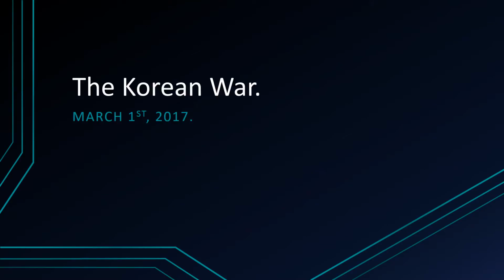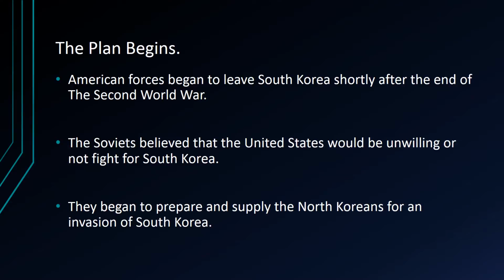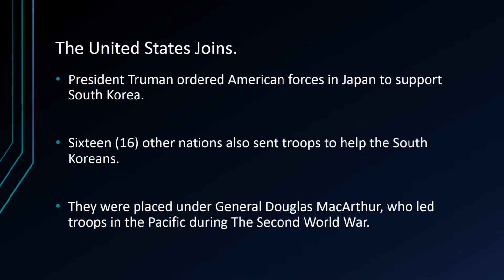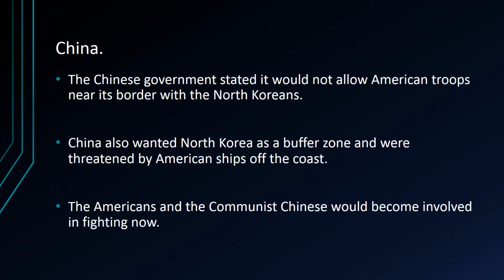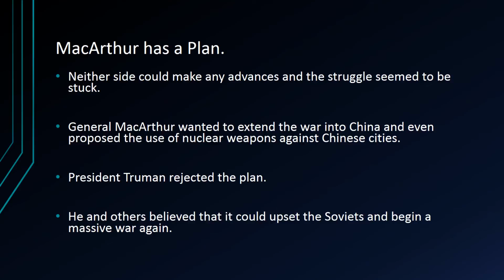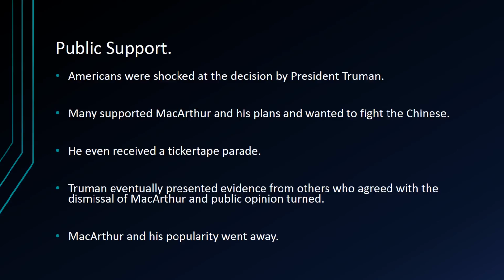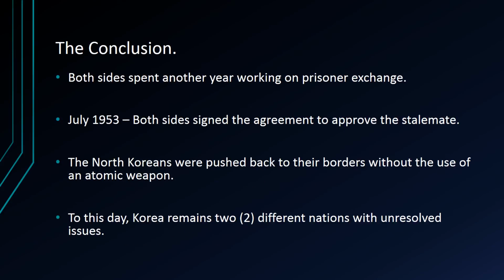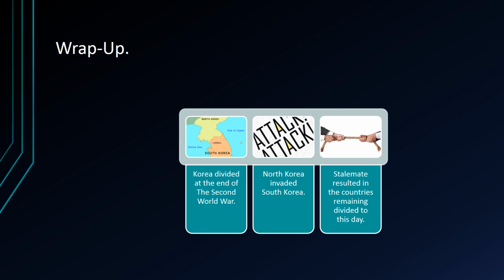The Korean War.